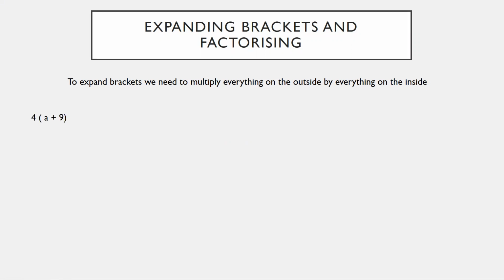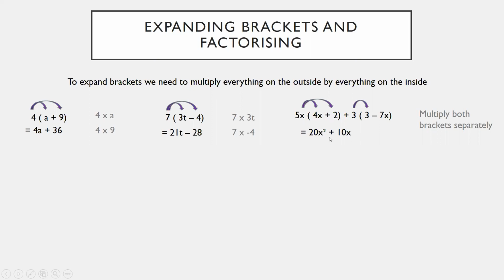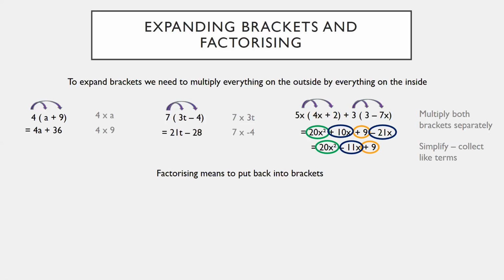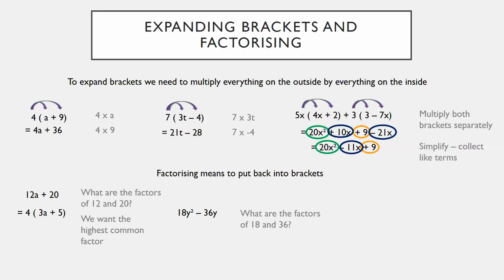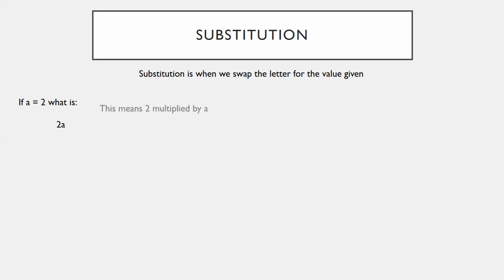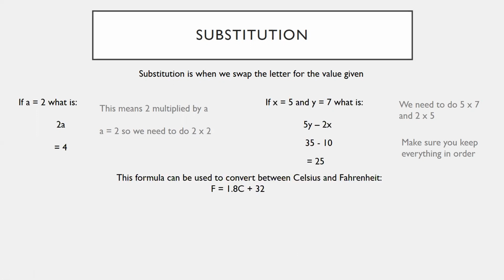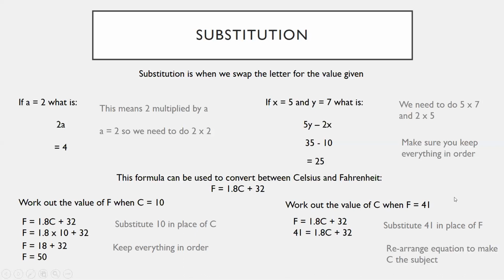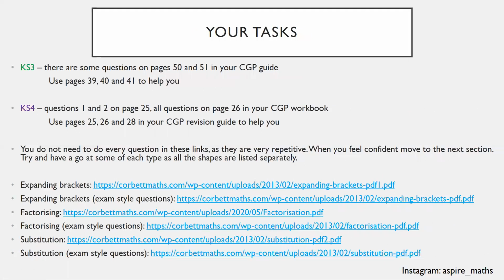Maths Lesson 9 Algebra help